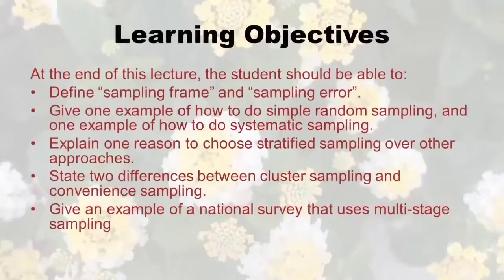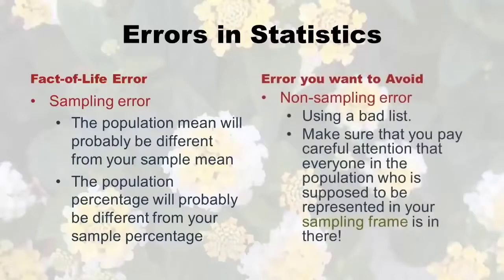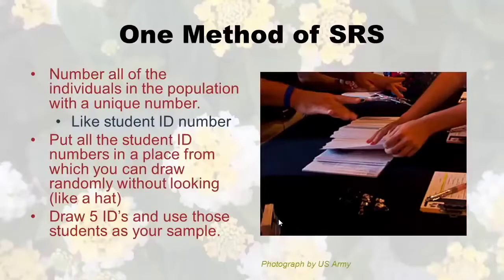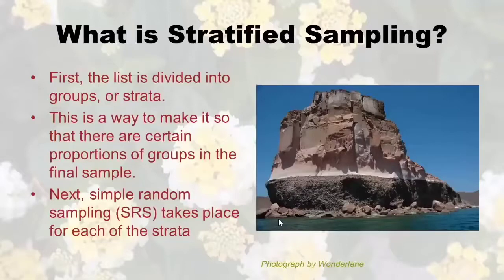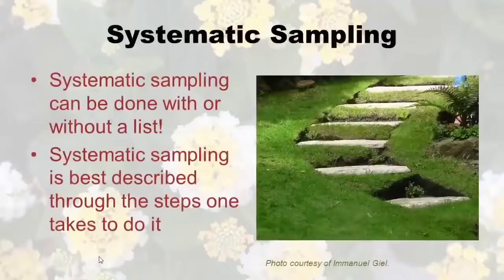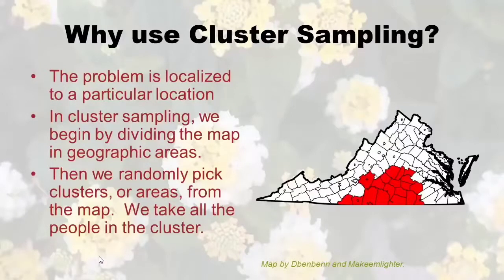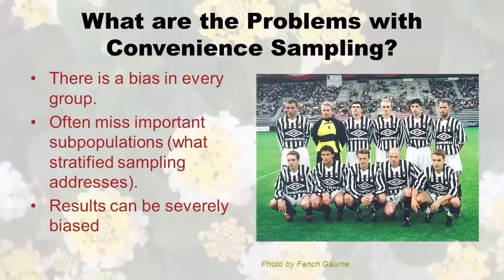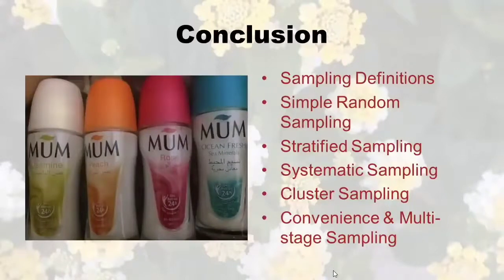Part 2 - Statistics Full University Course on Data Science Basics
Learn the essentials of statistics in this complete course. This course introduces the various methods used to collect, organize, summarize, interpret and reach conclusions about data. An emphasis is placed on demonstrating that statistics is more than mathematical calculations. By using examples gathered from real life, students learn to use statistical methods as analytical tools to develop generalizations and meaningful conclusions in their field of study.

This video tutorial explains in detail the 'sampling' in Statistics.

🎥 Course by Monika Wahi.
🔗 These lectures are based on the textbook Understanding Basic Statistics, 6th Edition, by Brase & Brase, available